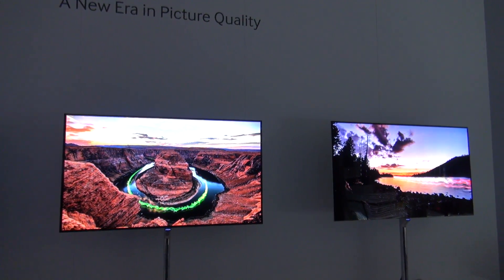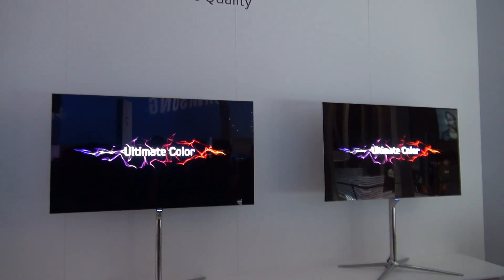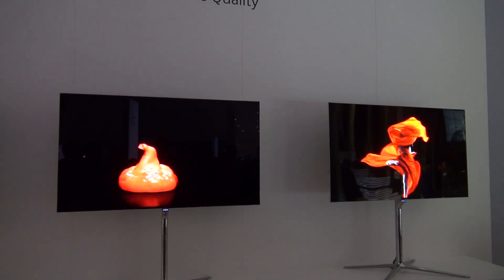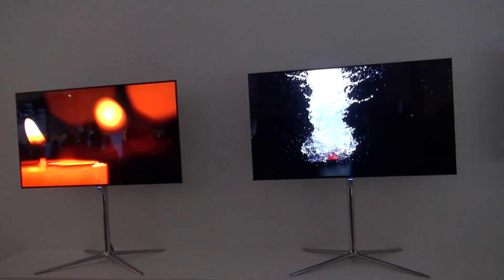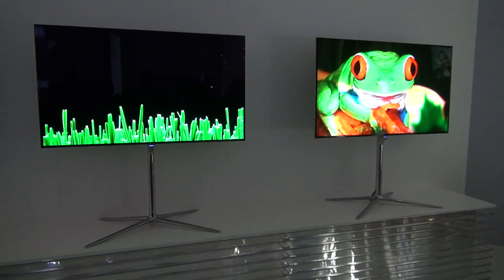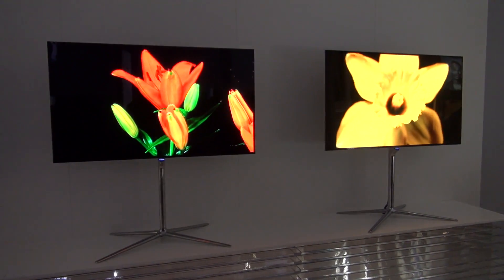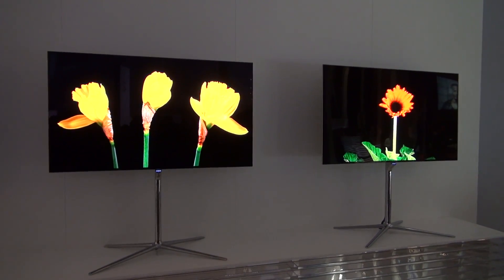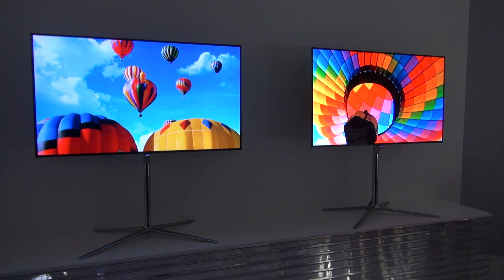CES 2013 Samsung's Super OLED technology 2D & 3D 55"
Manifestation Magic Alexander Wilson Law Of Attraction - Money Wealth Health Love
Manifestation Magic (Alexander Wilson) & Special Discount Today

Become a DoorDash driver! Work flexible hours and get a $100 bonus after 200 deliveries.